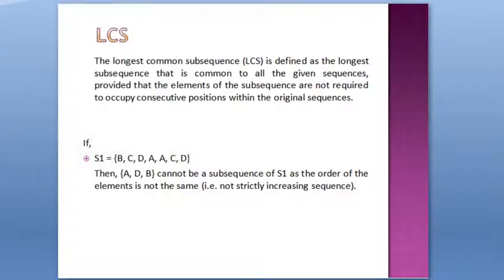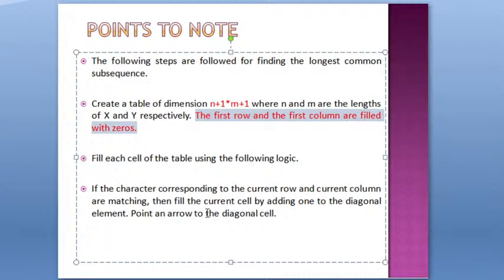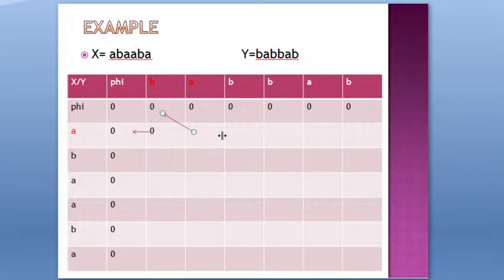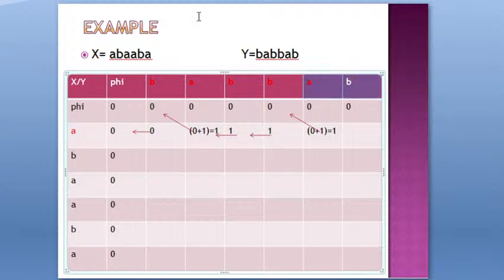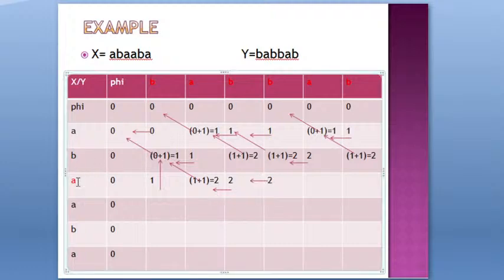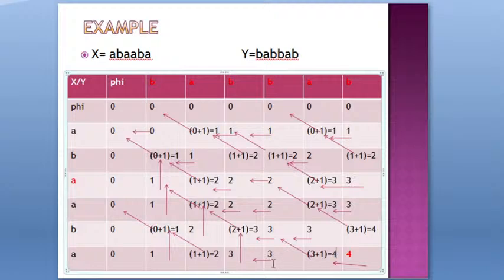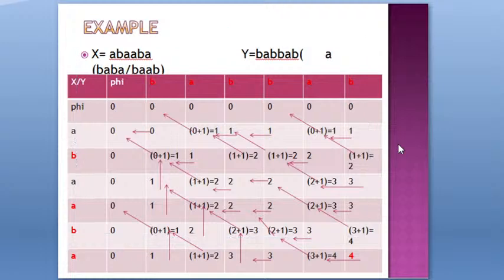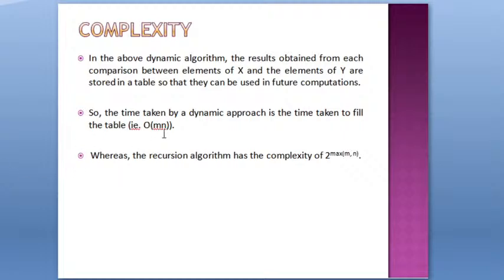DAA_LAB _DAY_8